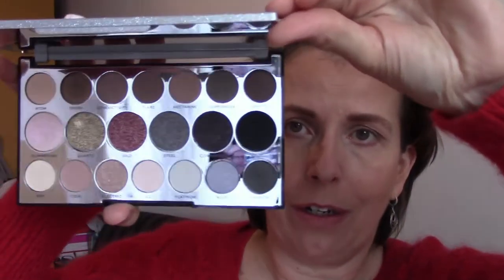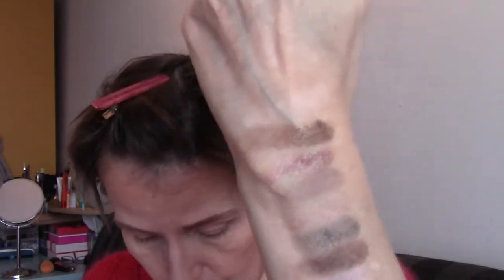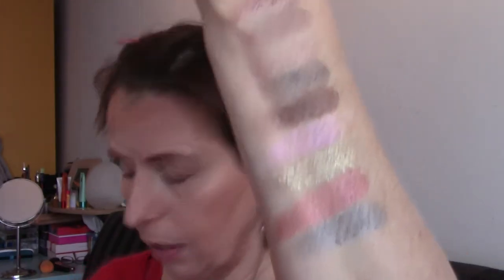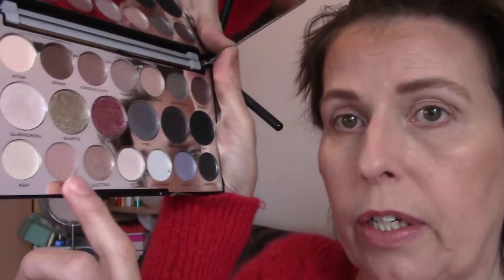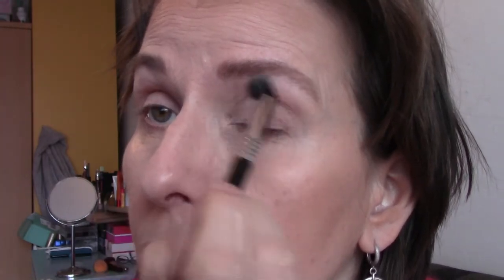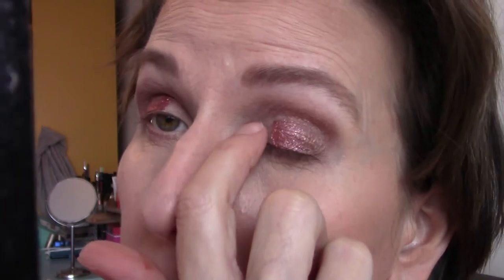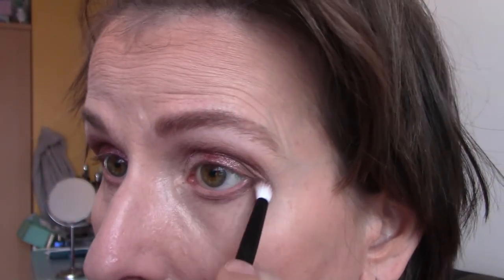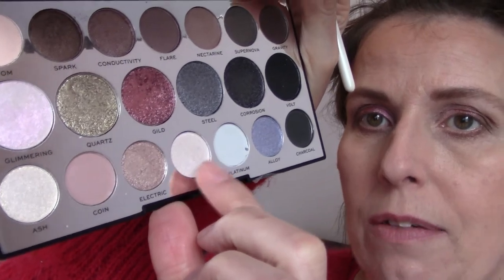Eyeshadow Project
Hi my name is Monique I am addicted to makeup and subscription boxes.
All items I show are purchased by me, all views and opinions voiced are personal.

The makeup i have used in this video;
Foundation : Forever from Dior 2N
Blush : lovecraft beauty
Highlighter : Ofra X Nikkietutorials
Lipstick : Sandstone color Soft Touch
Lipliner : Wayne Goss Natural Berry
Mascara : Gosh Catchy Eyes

Receive 10 Euro of your first order
(I get to spend 10 euro on their site)

Receive 5 Euro of your firstbox
(I get a box for free)

(I get 50 points to purchased on the styletone website )